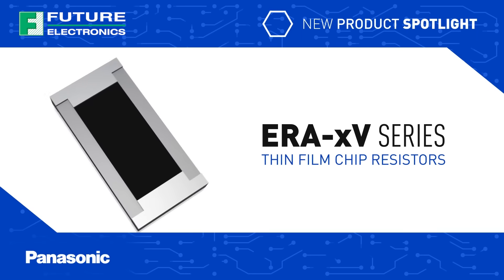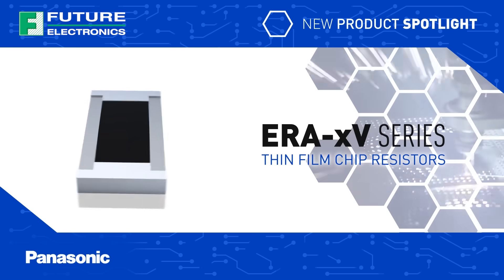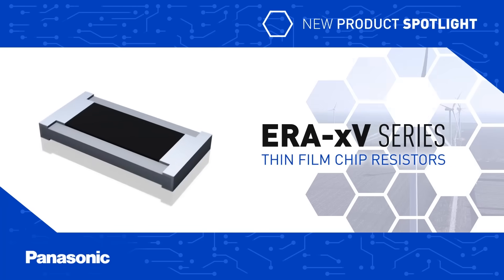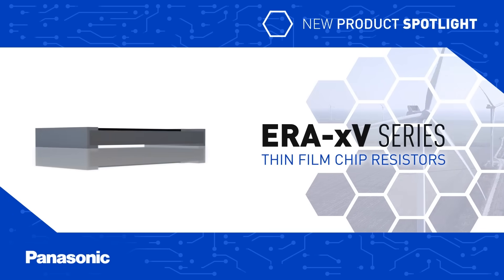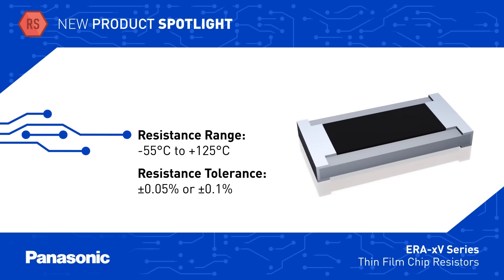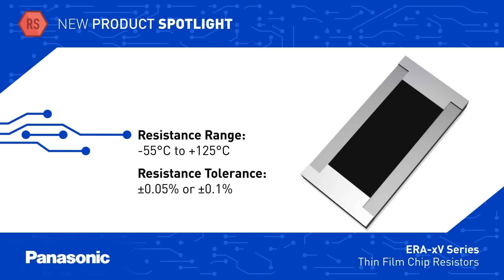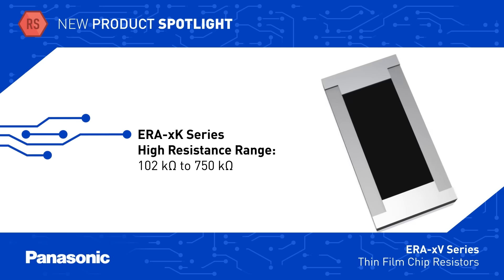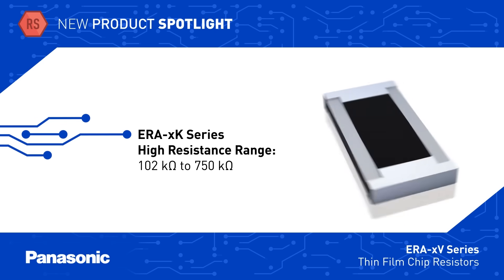ERA-xV Thin Film Chip Resistors from Panasonic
Panasonic's ERA-xV Thin Film Chip Resistors feature a soft terminal and passivated layer. They provide design engineers with a wide array of Resistors to choose from specifically developed to handle extremely hazardous and challenging application environments.  They are manufactured with a gold inner terminal and soft outer terminal that makes them highly reliable and stable when faced with both high temperature and high humidity.  Featuring a uniquely durable design for high ESD resistance and an Operating Temperature Range of -55°C to +155°C with a load life at 85°C of 10,000 hours, both the ERA-xV Series parts protect against heat shock, corrosion and ESD withstanding.